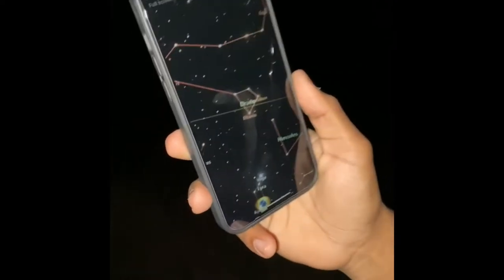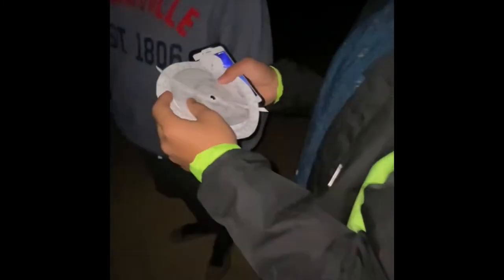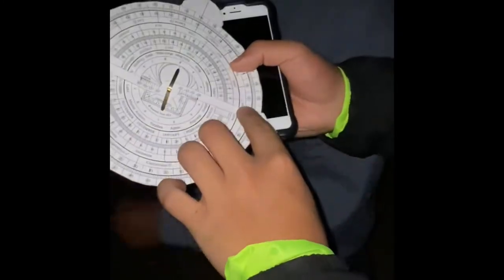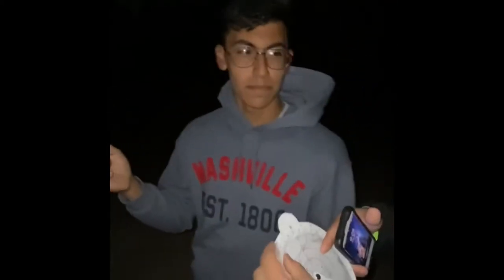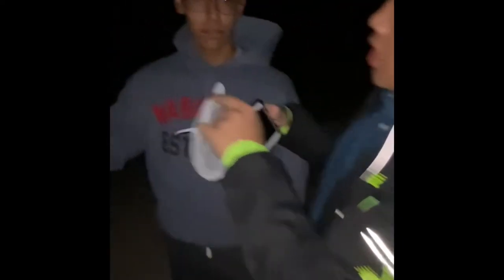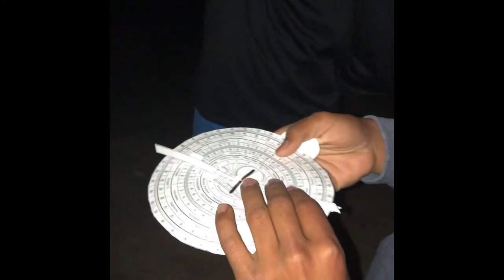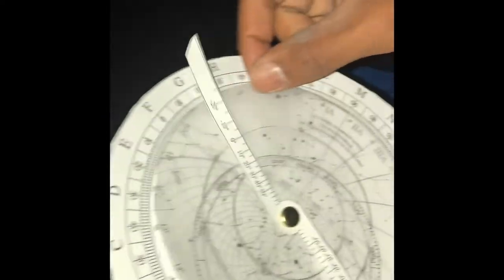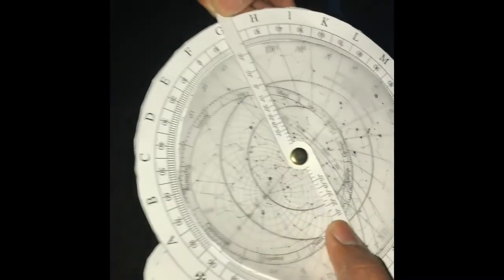How to use an astrolabe